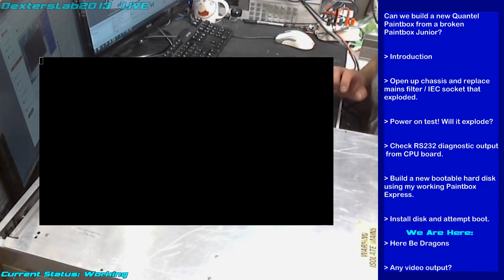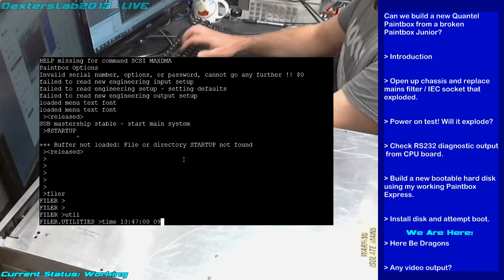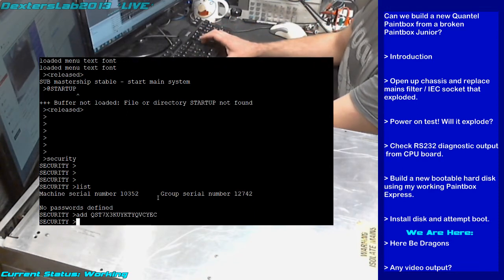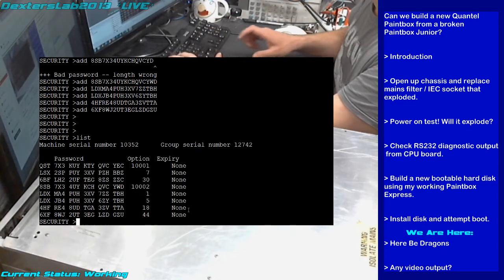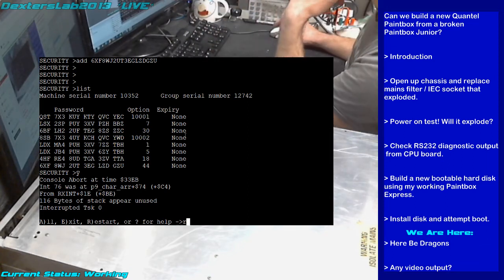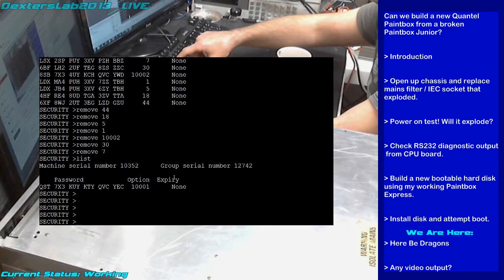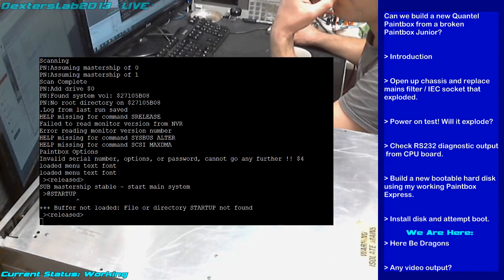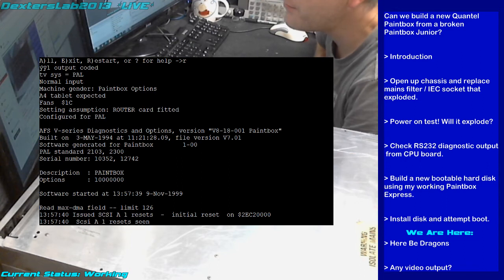DL136 Live Building A New Paintbox Part 2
Can we build a new Paintbox from an non-working paintbox junior?